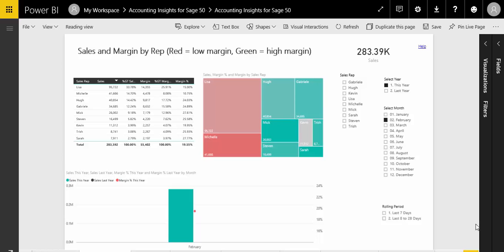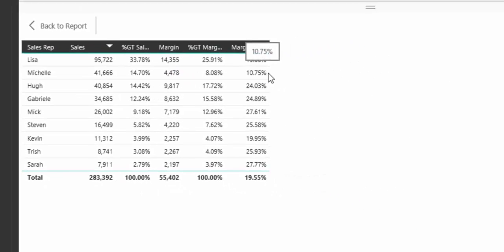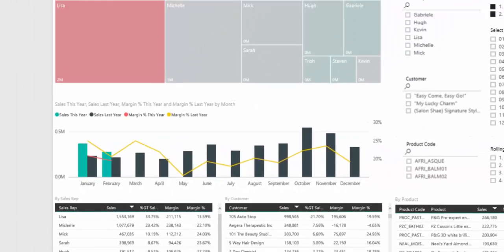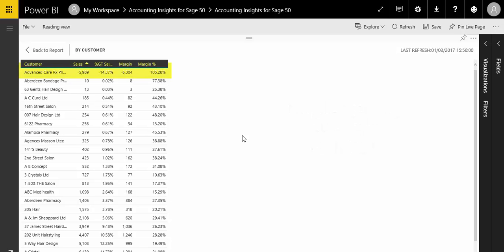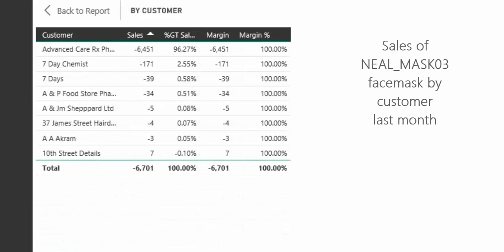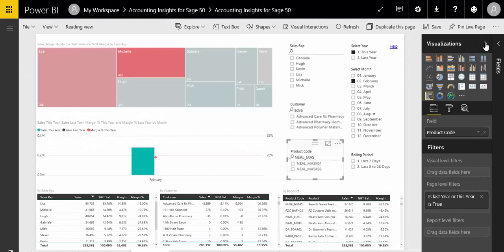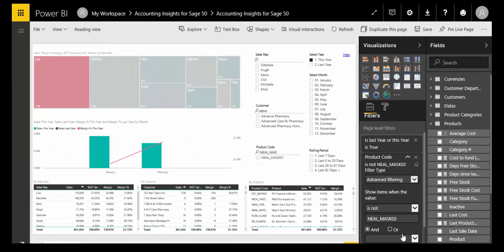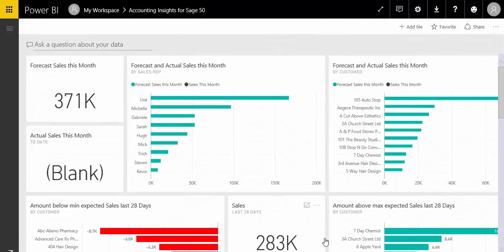What's up with Michelle?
It's the morning of March 1st and I am looking at my Sage 50 sales data through Power BI.  There's something up with Michelle, one of my star sales reps.  Or is there?